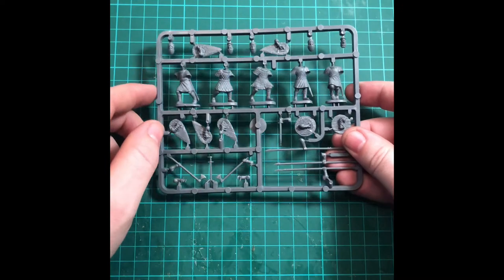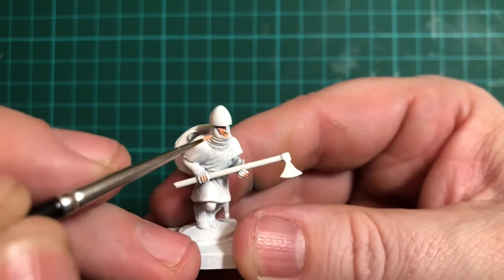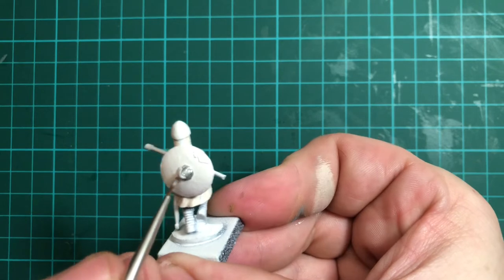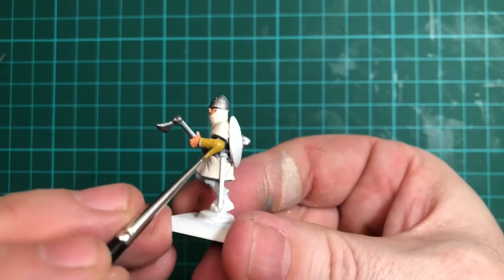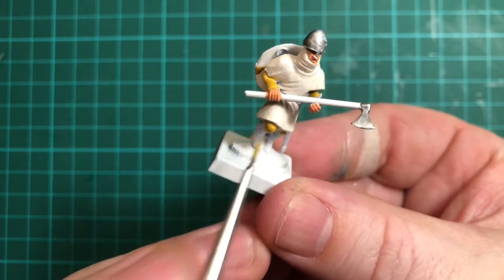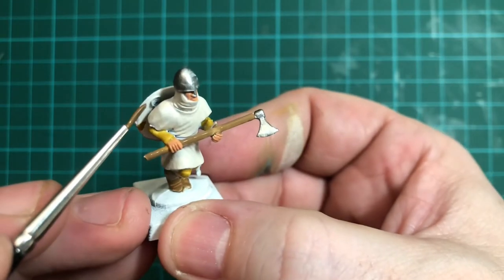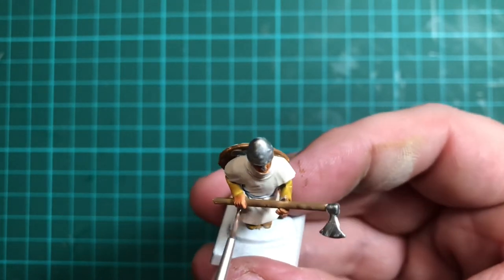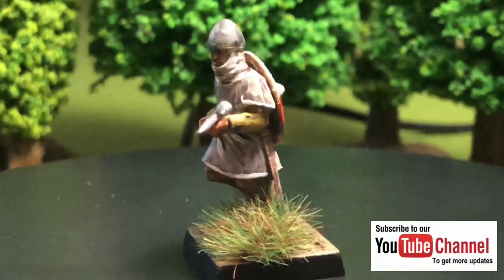Dark Ages Norman Infantry for Tabletop Wargames - How To Paint Wargames Miniatures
This video shows how to quickly paint Norman Infantry to a wargaming Tabletop standard.
If you want to just get them done, this is a quick and easy guide.

All paints used are from the Army Painter range of paints and I have listed the colours used below

Matt White Primer
Barbarian Flesh
Mummy Robes
Plate Mail Metal
Desert Yellow
Leather Brown
Monster Brown
Oak Brown
Fur Brown
Flesh Wash
Quick Shade - Dark Tone